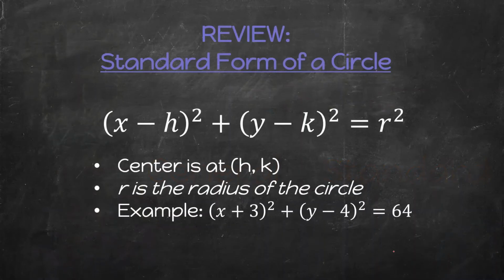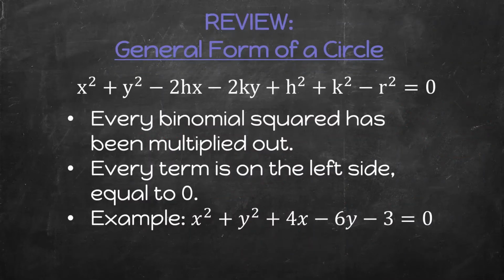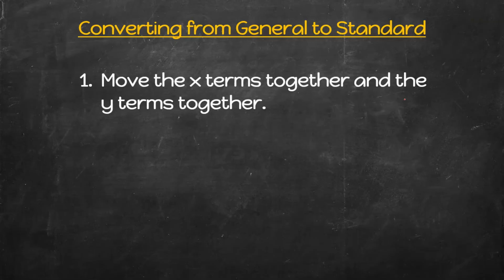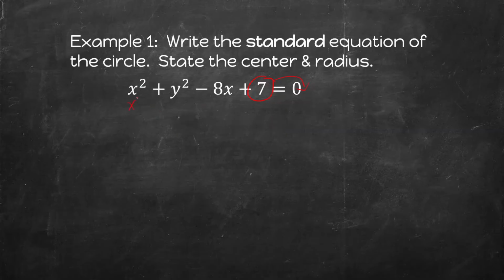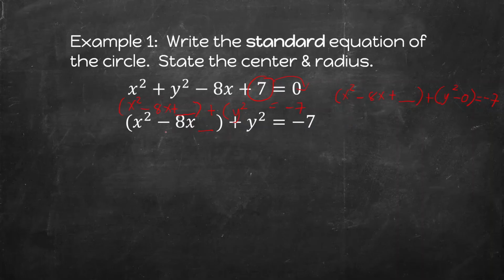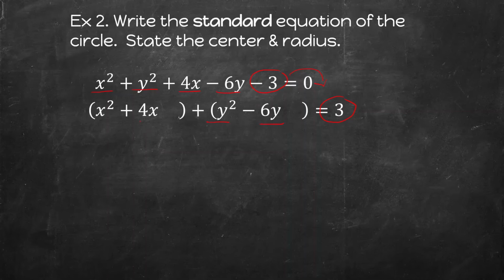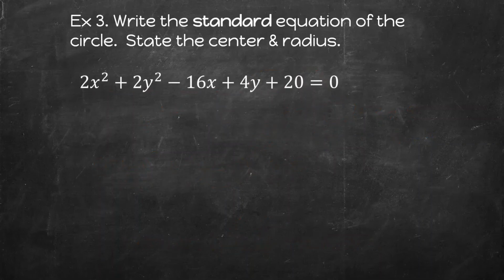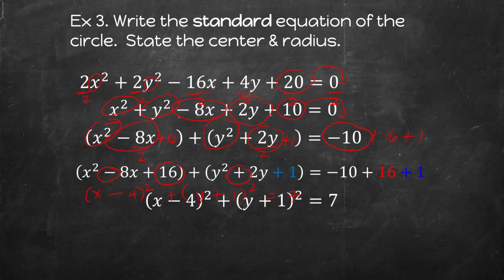[Pre-Calculus] Conic Sections | Transforming Equation of a Circle from General Form to Standard Form